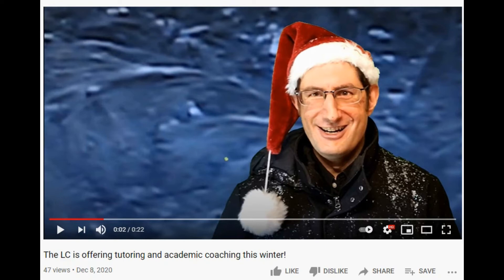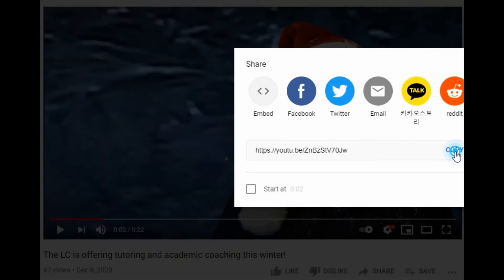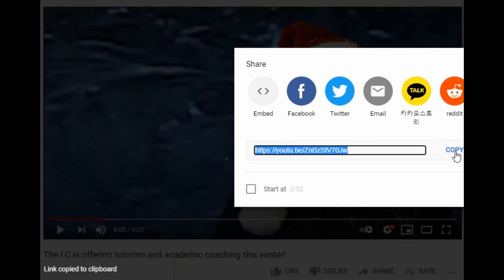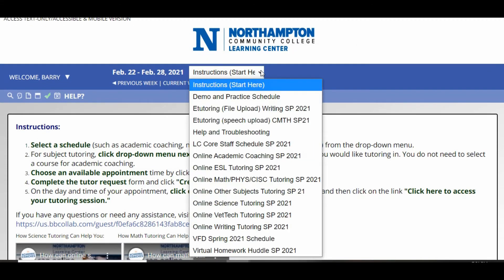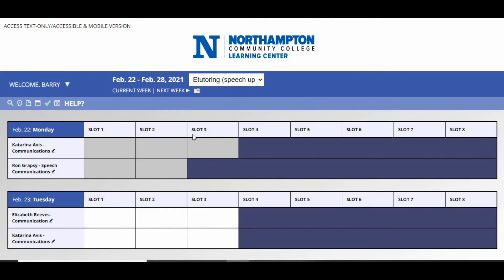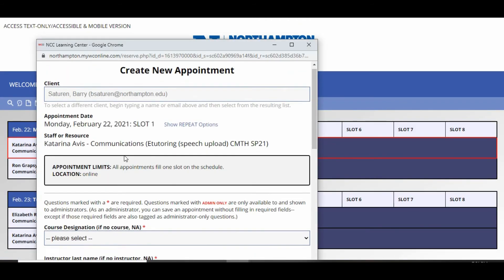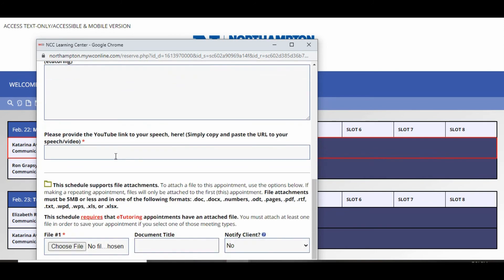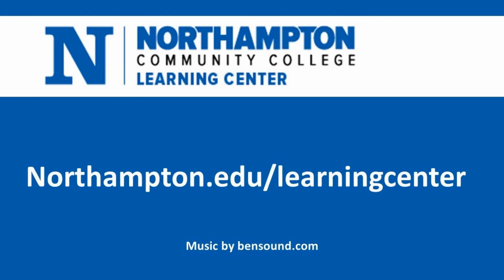How can online speech tutoring help you?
To make an appointment, visit our You can also share a recording of a speech with a tutor and receive feedback.